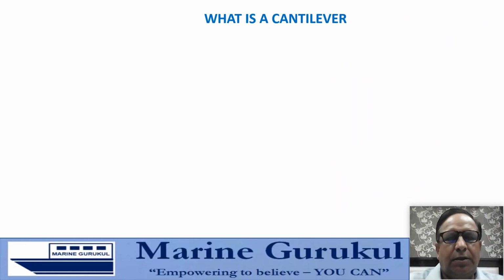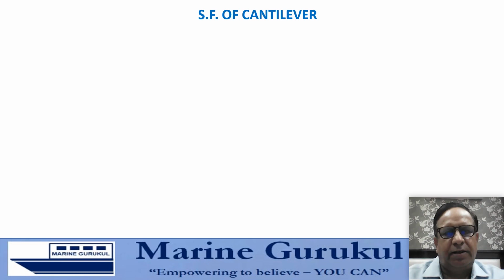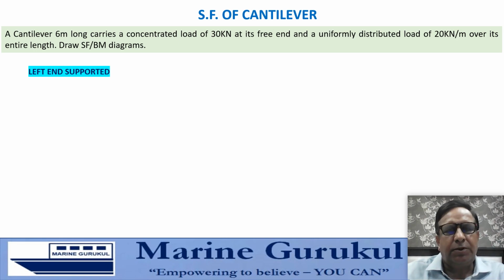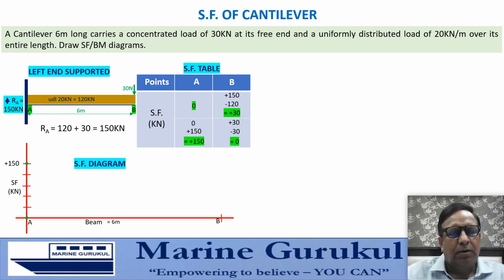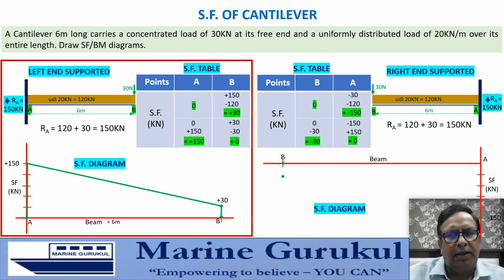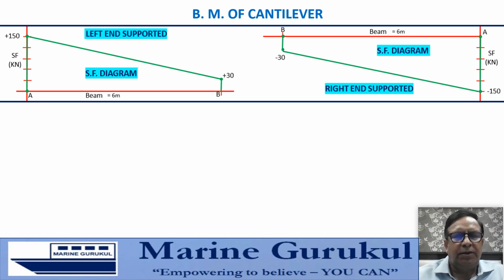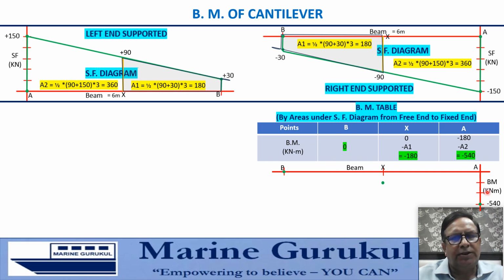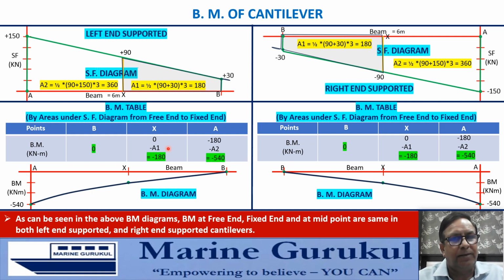SF BM / Shearing Force Bending Moment of Cantilever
To understand the SF / BM calculations of Cantilever.